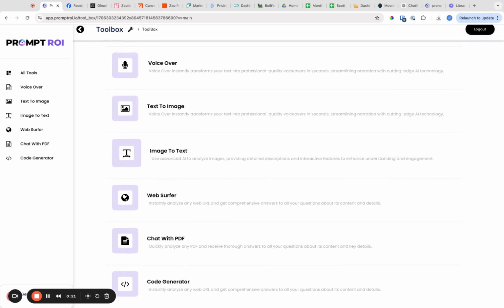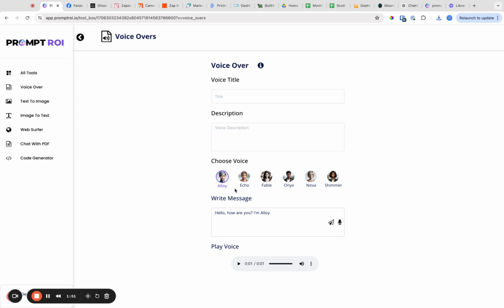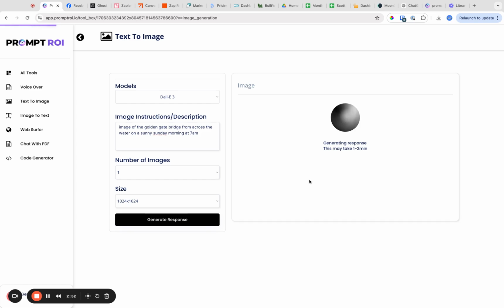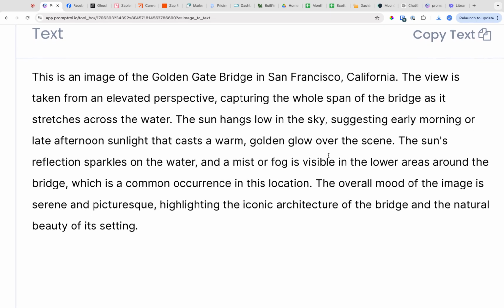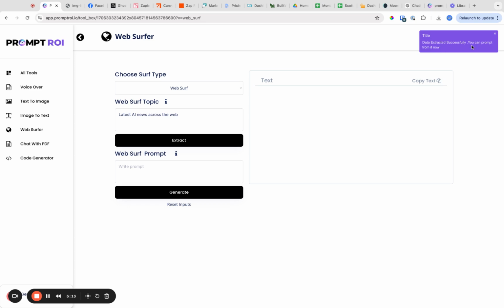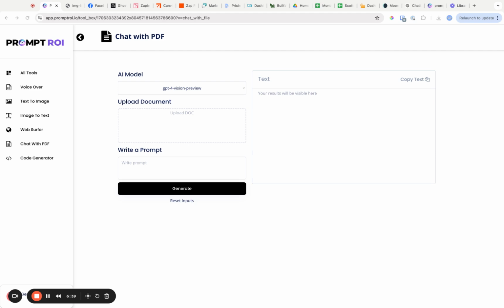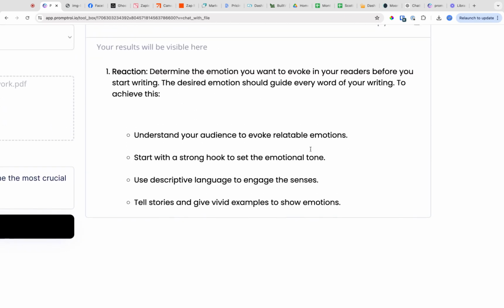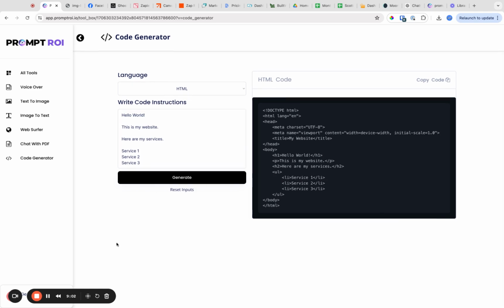7 AI Tools In One Place to REVOLUTIONIZE Your Workflow and Boost Efficiency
7 AI Tools In One Place to REVOLUTIONIZE Your Workflow and Boost Efficiency

Are you ready to improve your workflow with cutting-edge AI tools? Meet PromptROI—the ultimate platform that combines 7 powerful AI tools in one place! From creative assistance to business optimization, PromptROI is your all-in-one solution for success.

✨ Why Choose PromptROI?
1️⃣ One Platform, Endless Possibilities: Access a variety of AI tools in one convenient hub.
2️⃣ User-Friendly: Designed for creators, marketers, and entrepreneurs.
3️⃣ Grow Your Business: Perfect for scaling your operations or launching a White Label service.

Transform the way you work—start using PromptROI today!